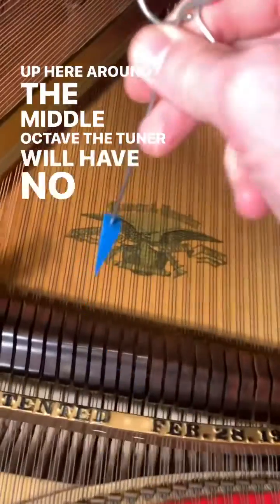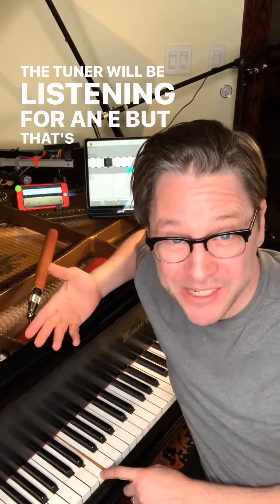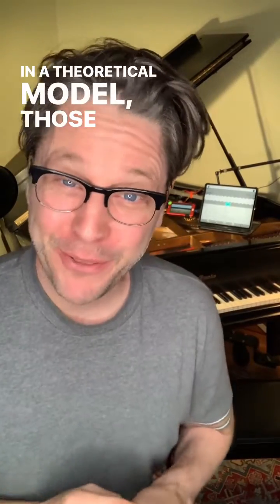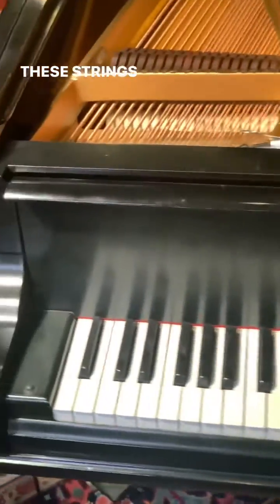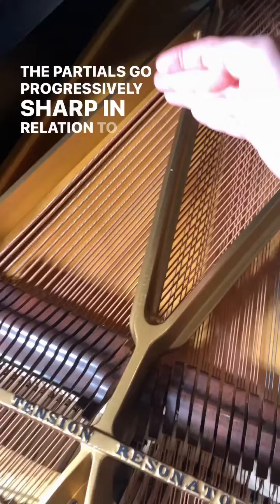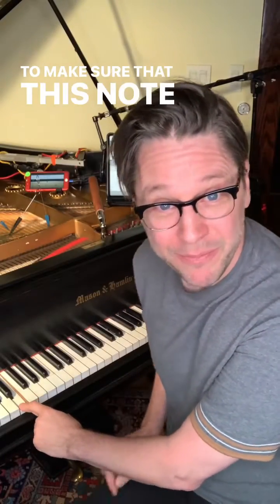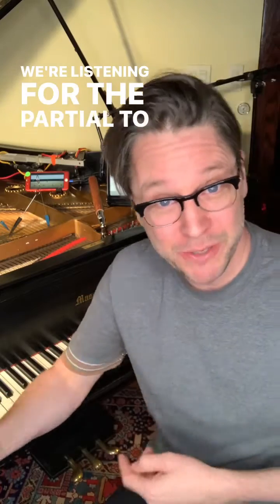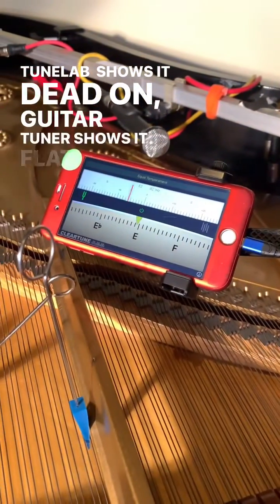Guitar tuner on piano? Inharmonicity￼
Why can’t you use a guitar tuner to tune a piano? Well, you can. But it won’t come out right. Trust us! It all boils down to a really interesting concept called inharmonicity. Effectively, in thick, loose strings such as the ones you find on a piano, the overtone series starts to go sharp. The note ends up being out of tune with itself. Watch this video to hear an explanation of how and why, and if you or someone you know belongs in one of our music theory, audio engineering, or music production courses, share this with them!